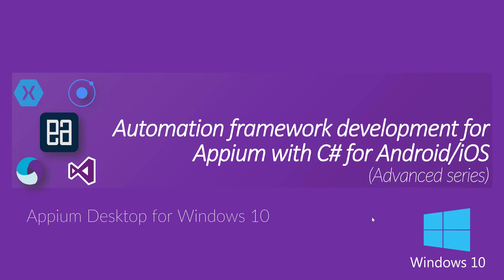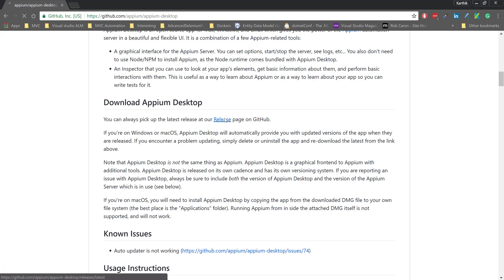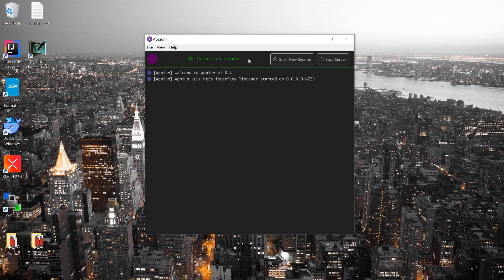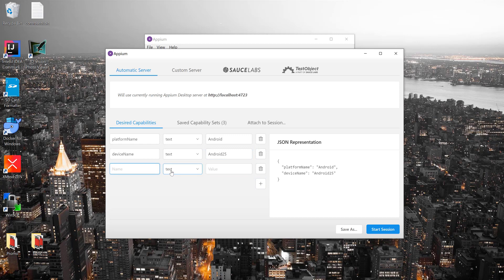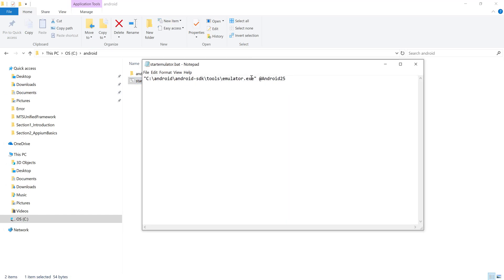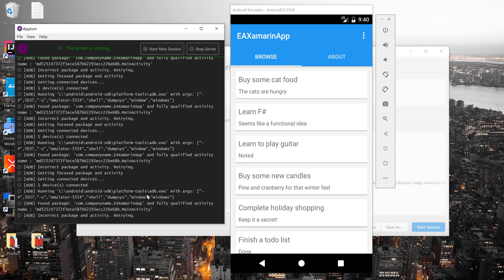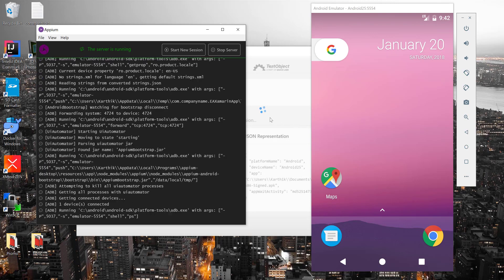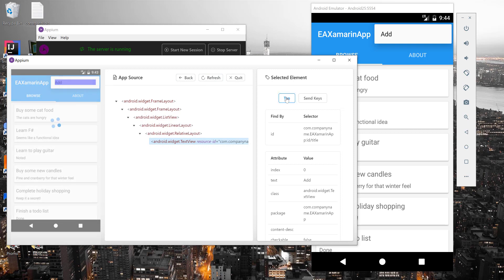Working with Appium Desktop for Windows 10 OS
In this video we will discuss Working with Appium Desktop for Windows 10 OS.

This is the first ever course of its type which covers automation of Ionic and Xamarin application automation with C# language binding.

This video is part of the complete course available in Udemy